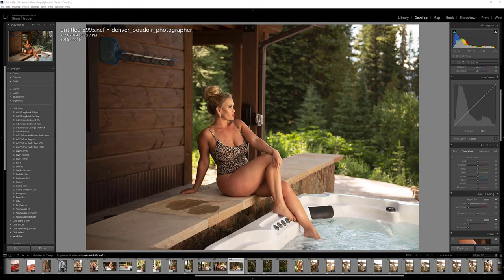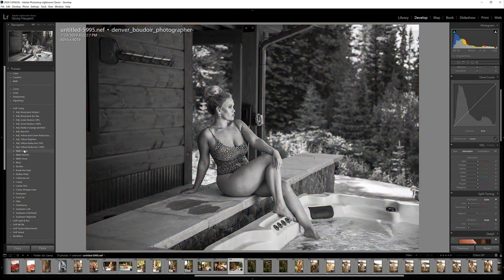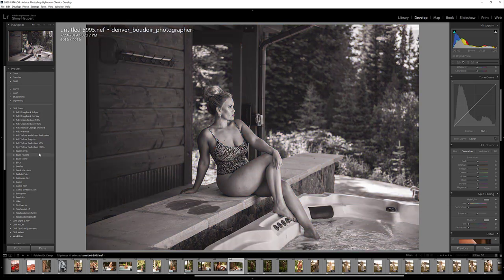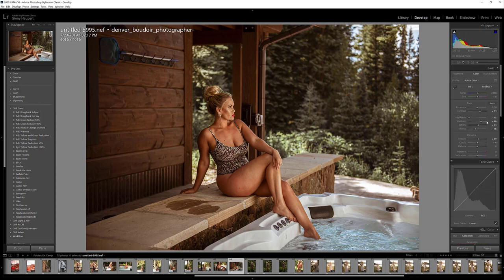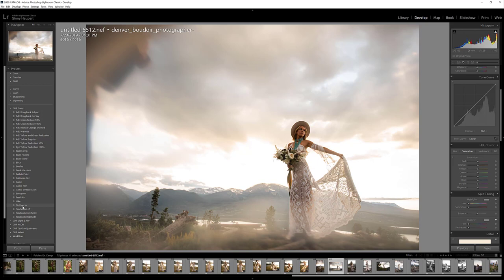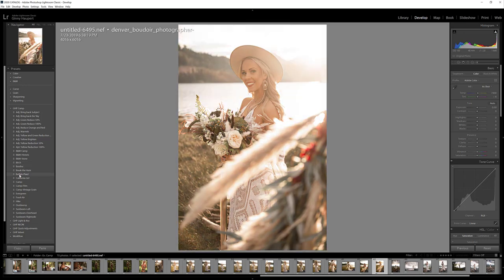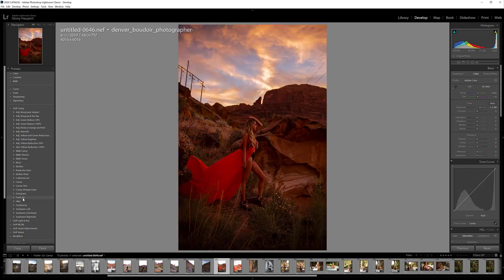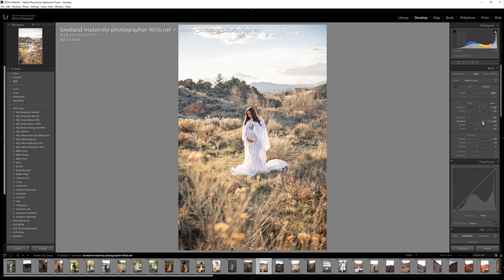Camp Lightroom Presets by Ginny Haupert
Let me show you how I use my Camp lightroom presets which were designed for outdoors.